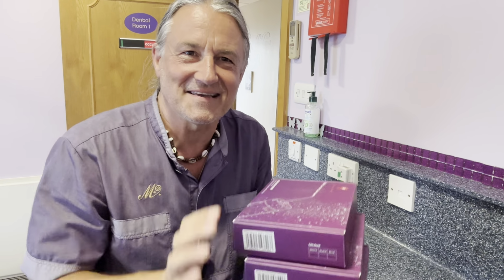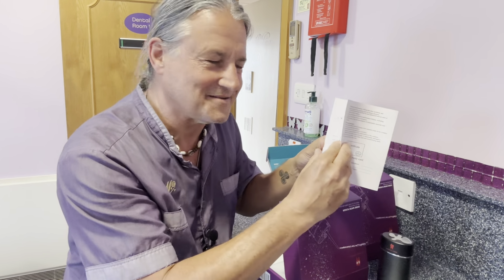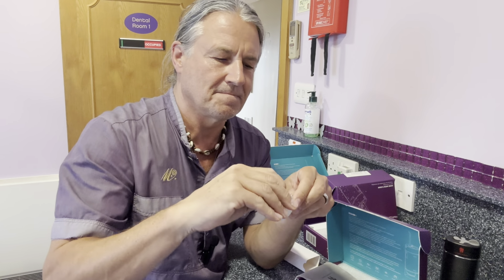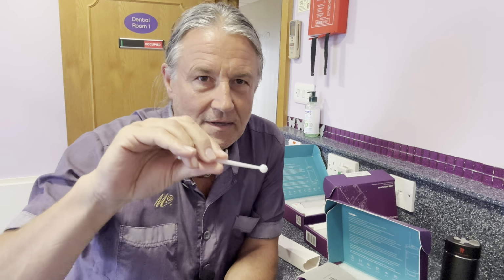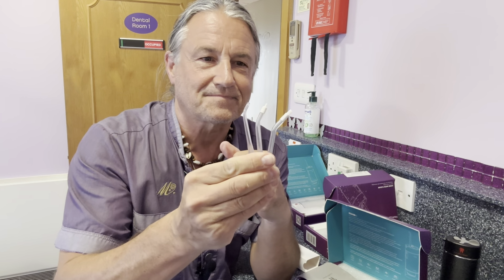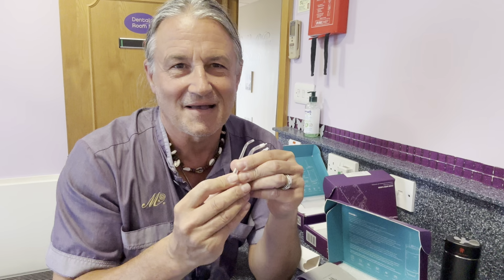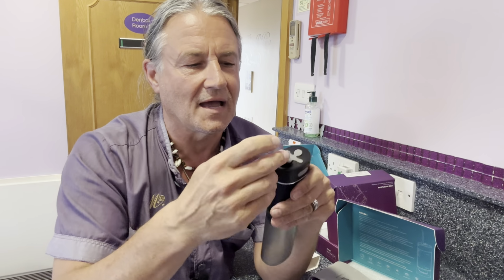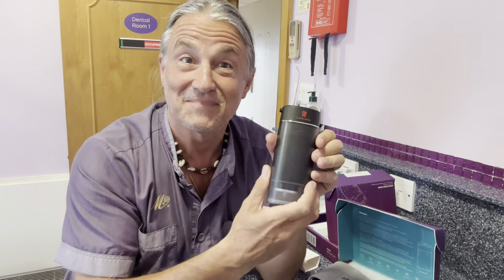Best Ozone Water Flosser UK 2025 –3 Colors with Purple Box | The Dental Shaman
Take a first look at the new design of The Dental Shaman Ozone Water Flosser — now available in three calming colors and our signature purple box.

This upgraded packaging reflects our commitment to quality, style, and holistic healing.

The Dental Shaman Ozone Water Flosser offers deep cleaning, gum healing, and chemical-free oral care, powered by ozone-infused water and micro-nano bubble technology.

Perfect for anyone wanting a healthier, natural approach to oral hygiene.

Available now in the UK.